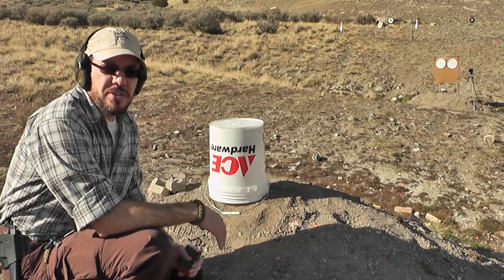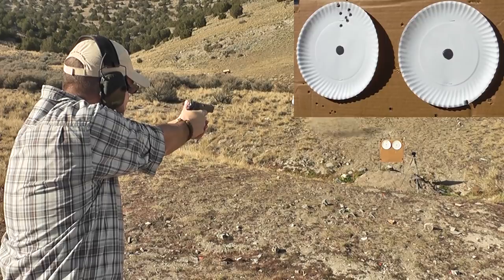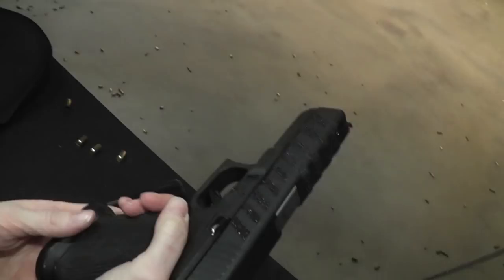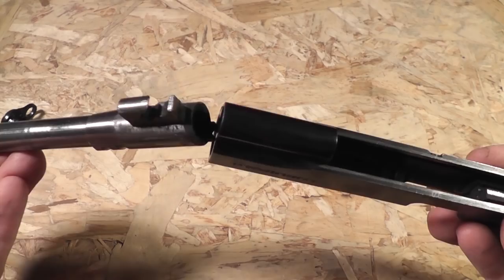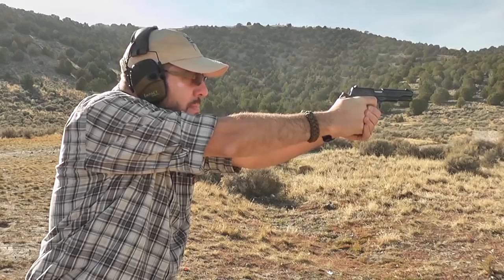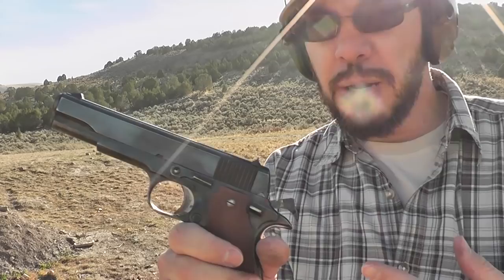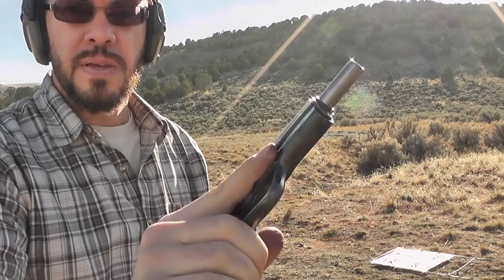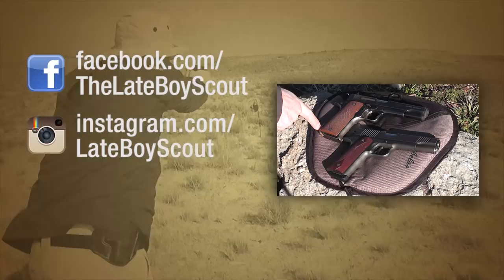Star Super B Pistol from J&G Sales: The Spanish 1911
Reviewing and shooting the incredibly fun and affordable Star Model B Super, or Super B. This gun was provided as a T&E sample by J&G Sales in Prescott, AZ.